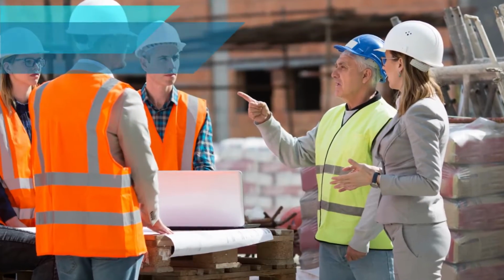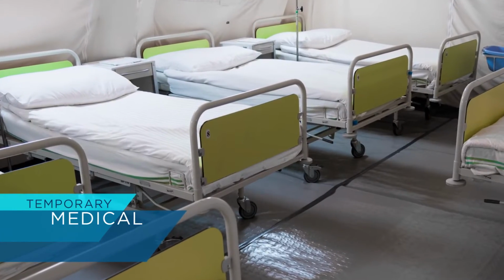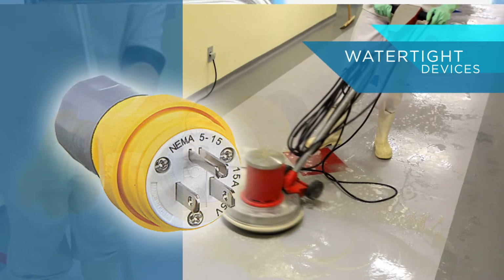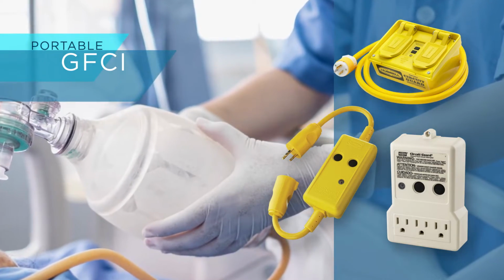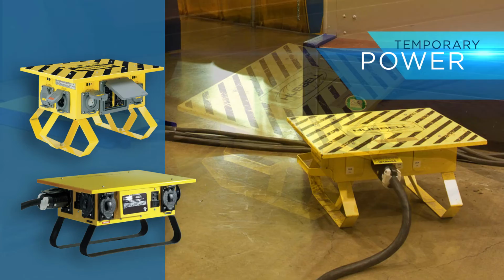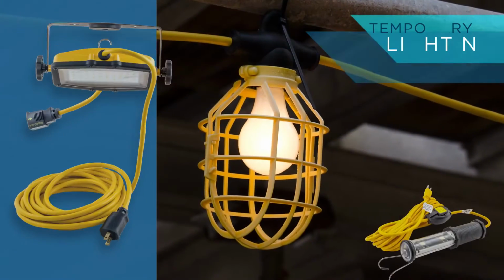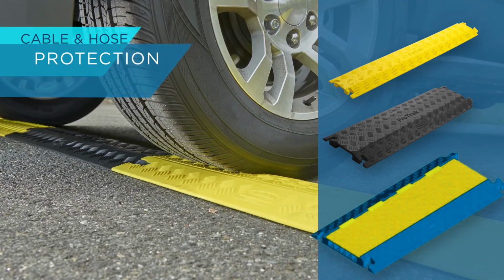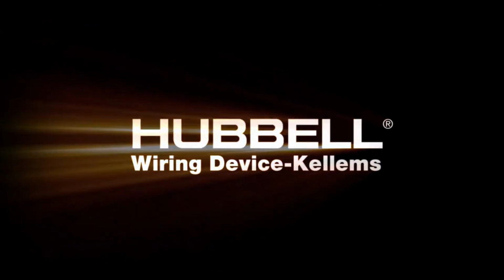Hubbell's Emergency Preparedness for Healthcare Solutions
When hospitals and long-term care organizations have solutions they can count on, the focus turns to patient care and efficient workflow – not downtime, disruptions, or disconnections. This can make a life-saving difference, especially during times of crisis.